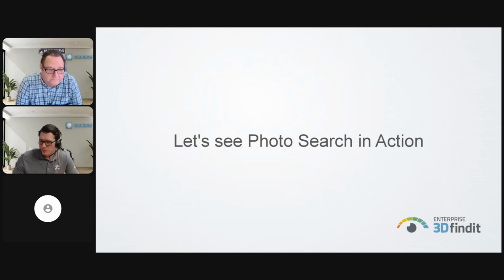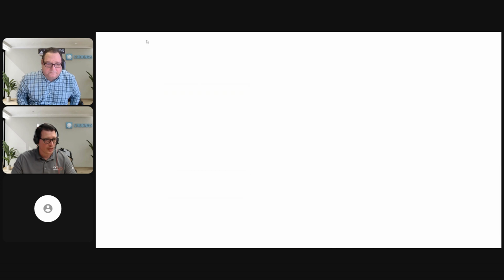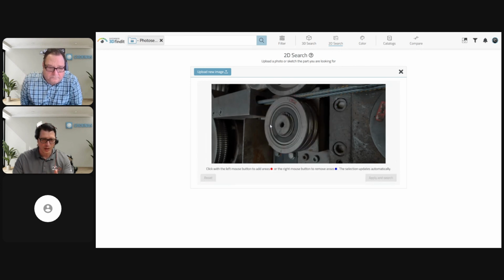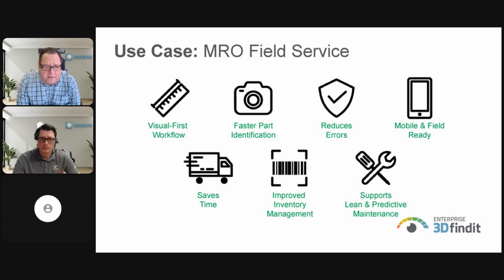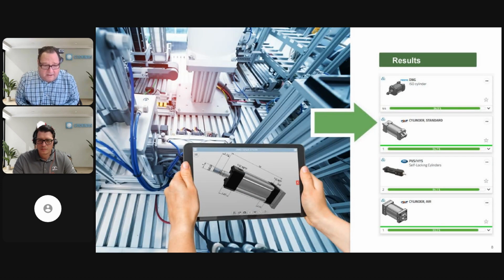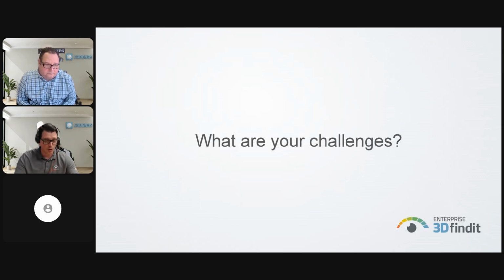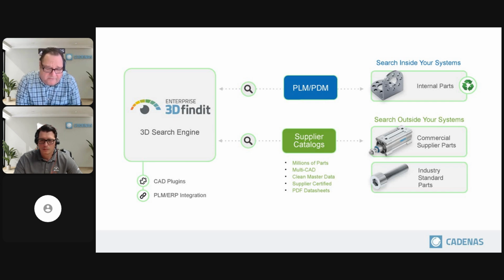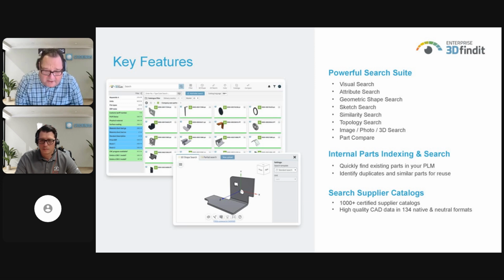How To Find CAD Parts in Seconds Using AI Photo Search | ENTERPRISE 3Dfindit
Machines are made of thousands of parts. When something breaks, every second counts. Searching by part number is often slow, unreliable, and frustrating.

What if you could identify parts in seconds using only the phone in your pocket?

In this webinar, you'll see how AI-powered Photo Search for ENTERPRISE 3Dfindit turns your phone camera into a powerful part-finding tool.

ENTERPRISE 3Dfindit is a powerful visual search and data reuse platform that helps engineering teams find, compare, and reuse existing 3D parts. It helps prevent duplicates, streamlines design workflows, and ensures consistency across CAD and PLM systems.